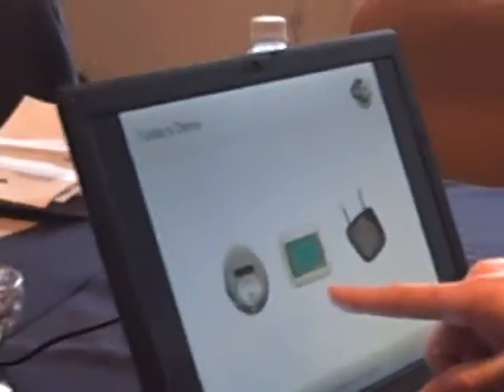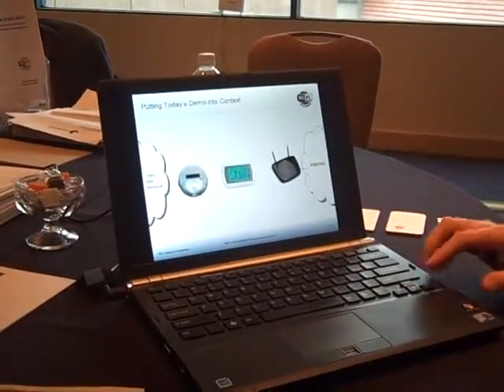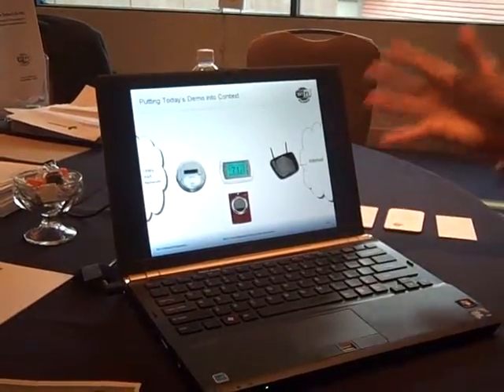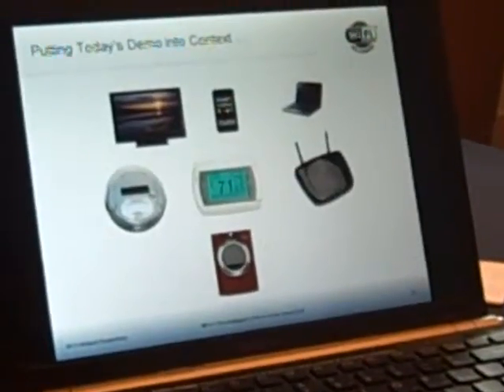greg-ennis-demo.AVI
Greg Ennis of Wi-Fi Alliance gave a Wi-Fi demo for smart grid.